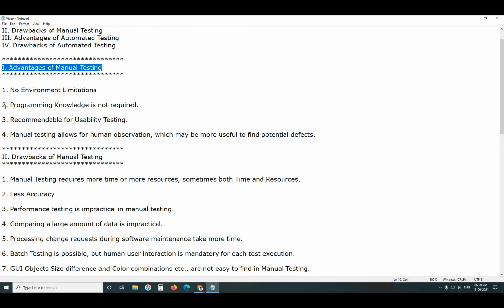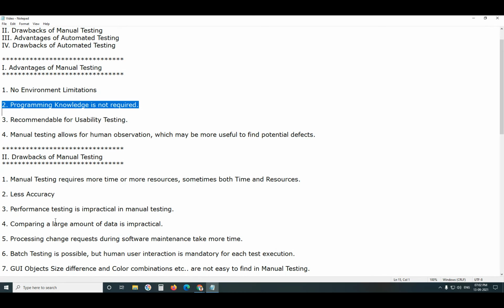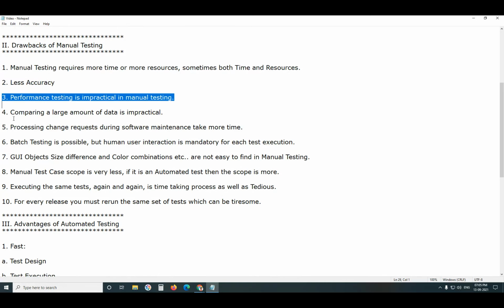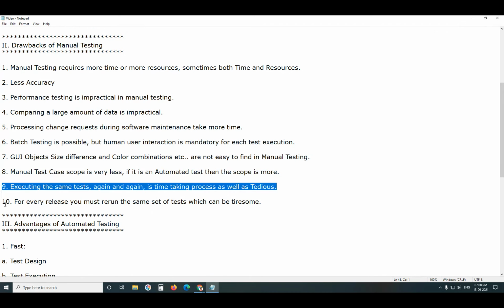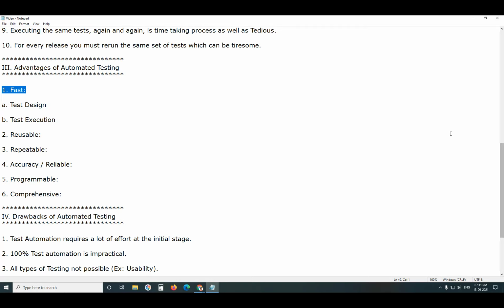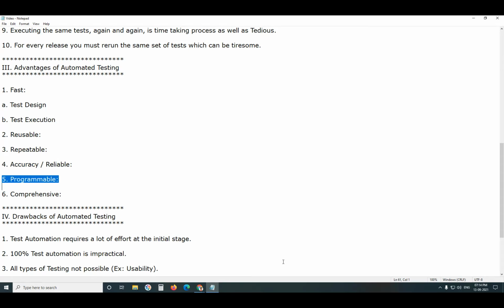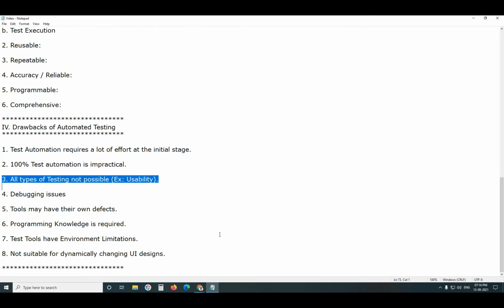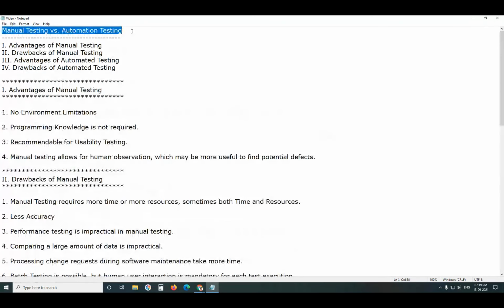Manual Testing vs. Automation Testing | G C Reddy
I. Advantages of Manual Testing

1. No Environment Limitations
2. Programming Knowledge is not required.
3. Recommendable for Usability Testing.
4. Manual testing allows for human observation, which may be more useful to find potential defects.

II. Drawbacks of Manual Testing

1. Manual Testing requires more time or more resources, sometimes both Time and Resources.
2. Less Accuracy
3. Performance testing is impractical in manual testing.
4. Comparing a large amount of data is impractical.
5. Processing change requests during software maintenance take more time.
6. Batch Testing is possible, but human user interaction is mandatory for each test execution.
7. GUI Objects Size difference and Color combinations etc.. are not easy to find in Manual Testing.
8. Manual Test Case scope is very less, if it is an Automated test then the scope is more.
9. Executing the same tests, again and again, is time taking process as well as Tedious.
10. For every release you must rerun the same set of tests which can be tiresome.

III. Advantages of Automated Testing

1. Fast:
2. Reusable:
3. Repeatable:
4. Accuracy / Reliable:
5. Programmable:
6. Comprehensive:

IV. Drawbacks of Automated Testing

1. Test Automation requires a lot of effort at the initial stage.
2. 100% Test automation is impractical.
3. All types of Testing are not possible (Ex: Usability).
4. Debugging issues
5. Tools may have their own defects.
6. Programming Knowledge is required.
7. Test Tools have Environment Limitations.
8. Not suitable for dynamically changing UI designs.
Software Testing (Manual and Automated) Tutorials
1. Manual Testing Tutorial (Document/Text)

2. Selenium Tutorial (Document/Text)

3. UFT/QTP Tutorial (Document/Text)

4. Apache JMeter Tutorial (Document/Text)

5. SQL Tutorial (Document/Text)

6. Java Tutorial (Document/Text)

7. Python Tutorial (Document/Text)

8. VBScript Tutorial (Document/Text)